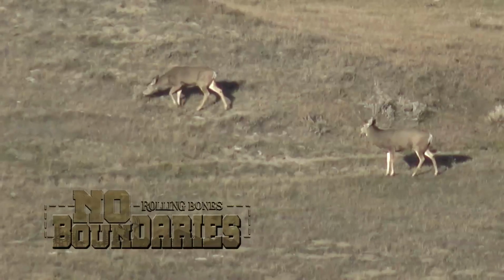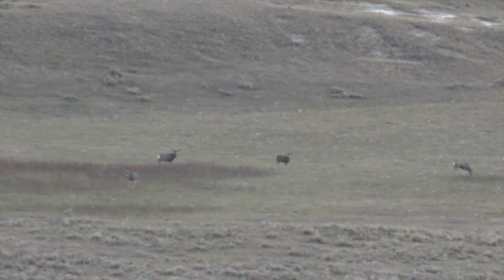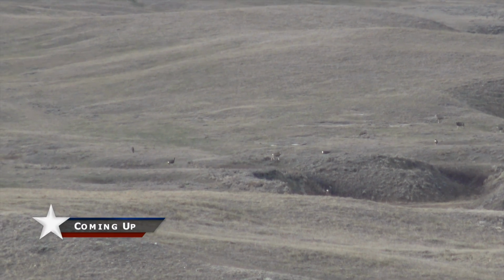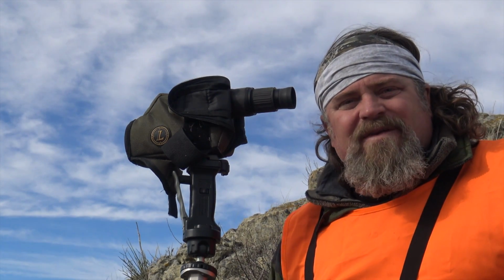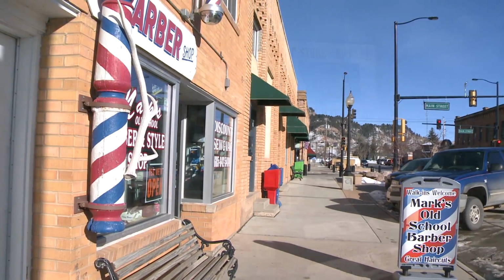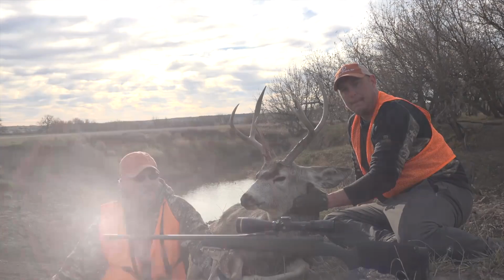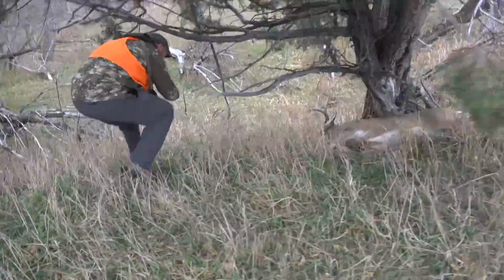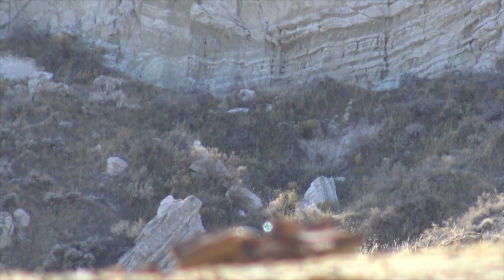Season 3 Episode 11 - Muleys on the Move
It's a mid-rut hunt for big muleys in Big Sky country. Head out west with host Brian Mehmen and special guest Chip Beaman as they stalk these Montana monsters from long-range. Beaman is one of the country's top extended-range marksmen.